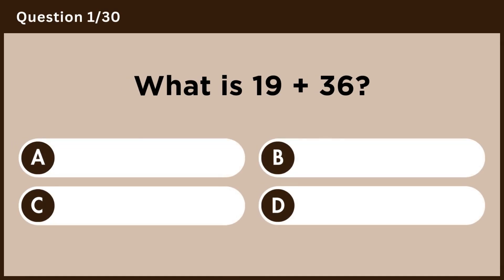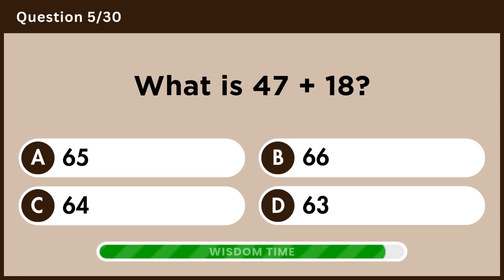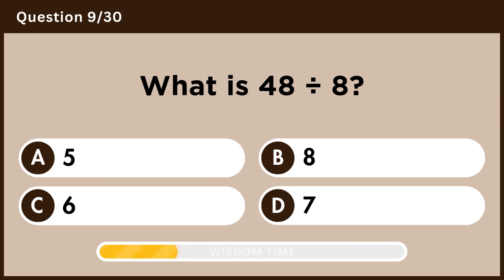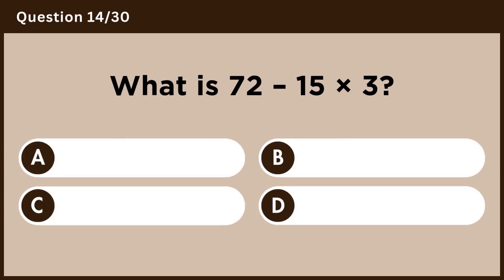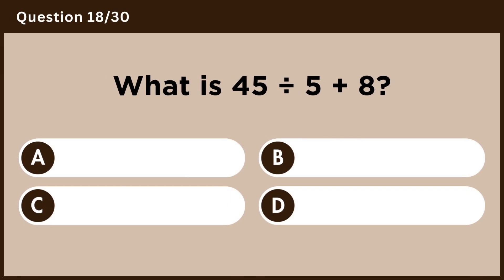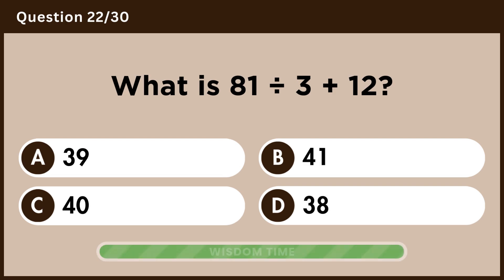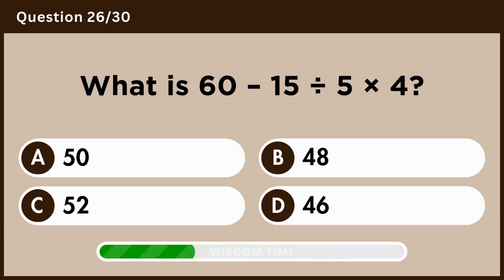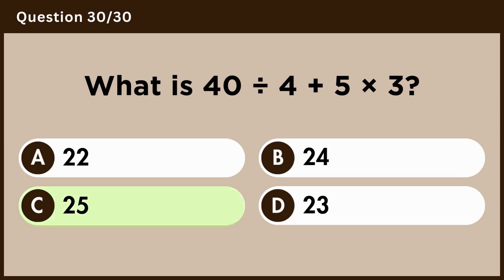Can You Score 15/30 on This Math Quiz? 🧠 Try This Maths Challenge 📊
Sharpen your brain with this exciting 30-question math quiz! Test your skills in addition, subtraction, multiplication, division, and problem-solving. Perfect for students, quiz lovers, and anyone who enjoys challenging their math knowledge. Play now and see how many questions you can get right in this fun math trivia quiz!